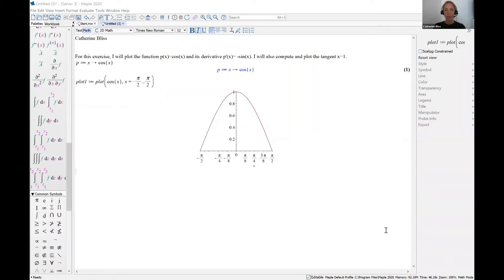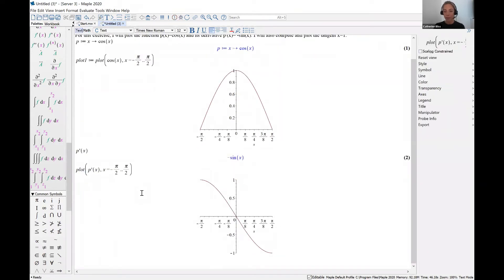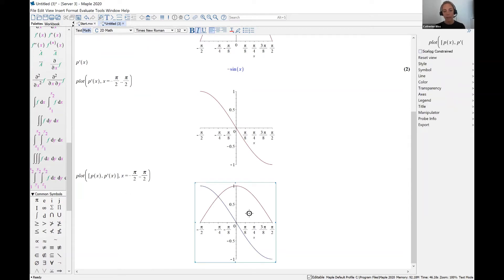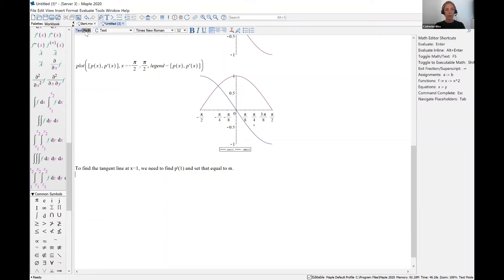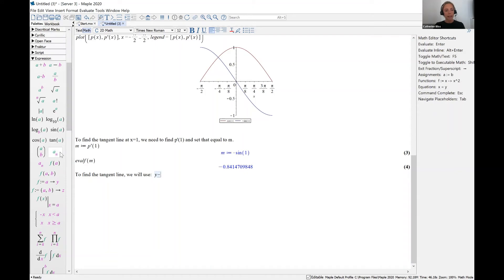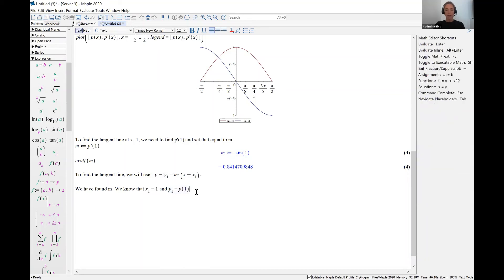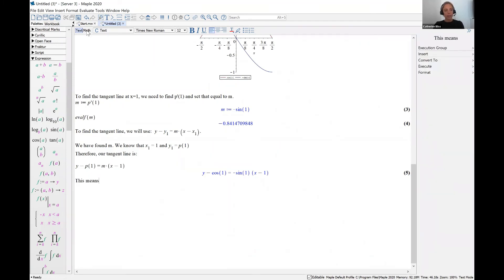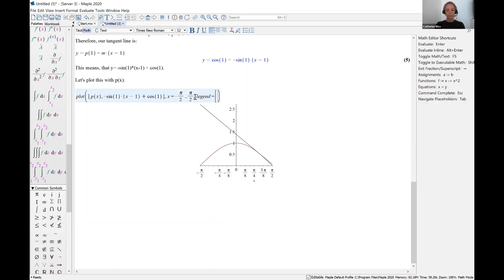Calculus 1: M3 and M4 Derivatives and tangent lines in Maple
In this video, I show to find the derivative in Maple. I also show how to plot two curves on the same set of axes and how to find a decimal approximation for an exact expression.